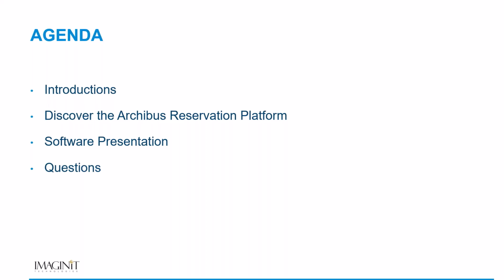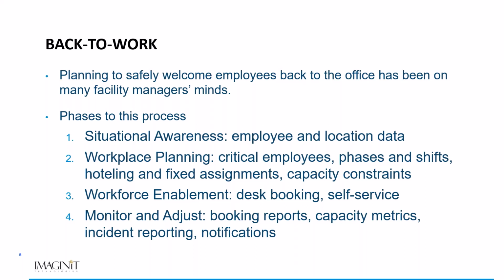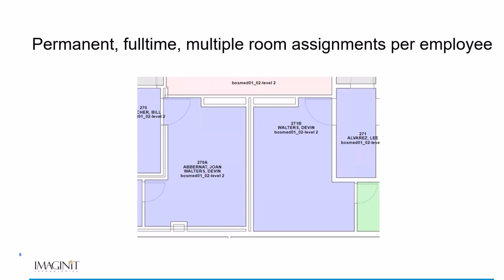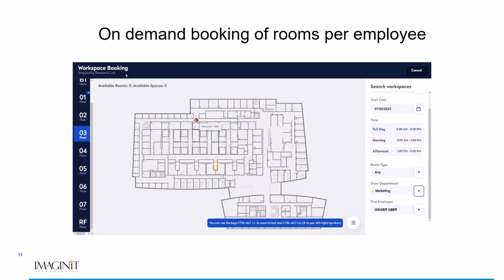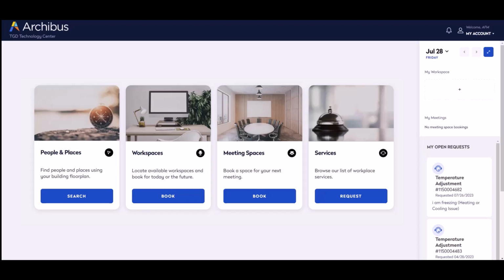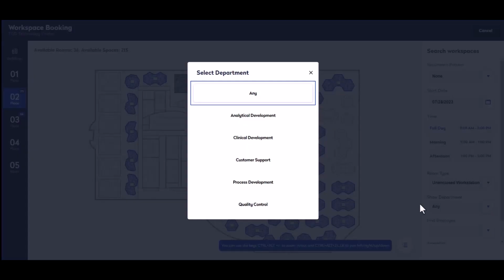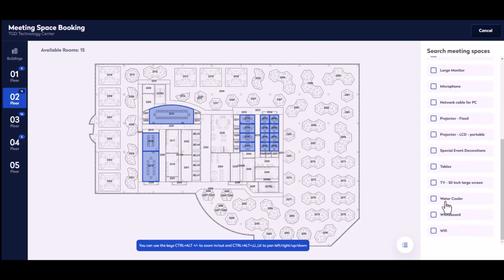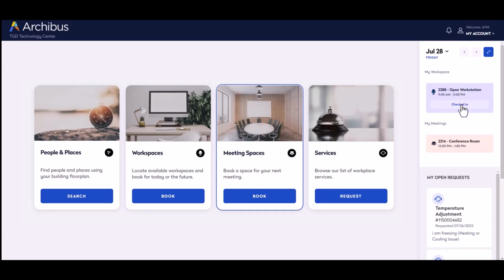Discover the Archibus Reservation Platform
In today's dynamic business landscape, stakeholders increasingly seek greater flexibility in their workplaces, from hotel desks to collaborative environments and teams face new opportunities and challenges. In this session, learn how using the Archibus reservation platform improves workplace flexibility.